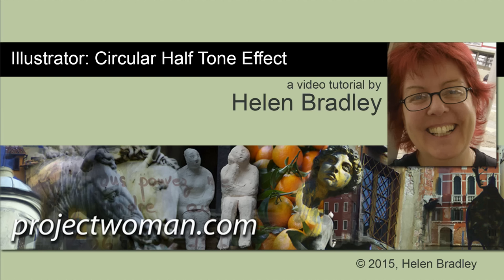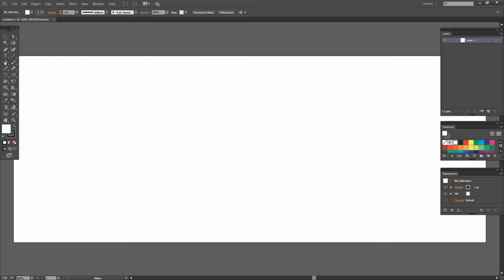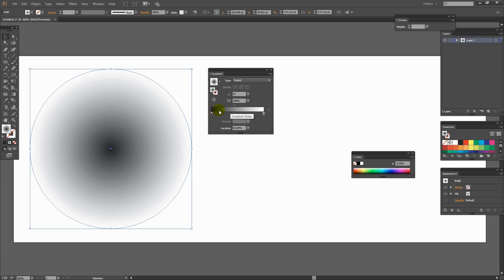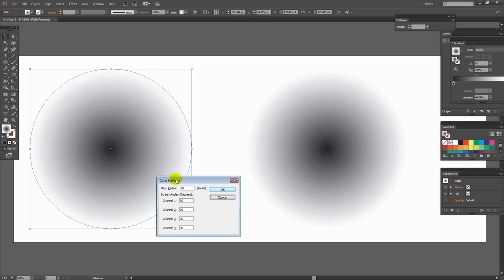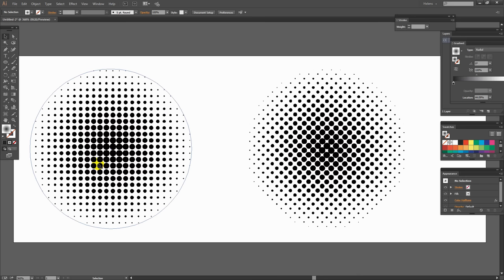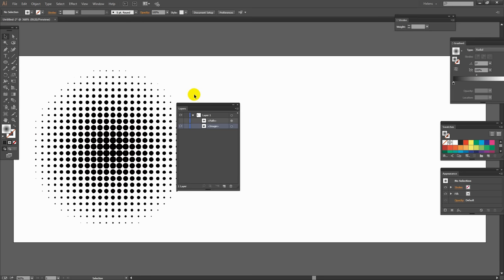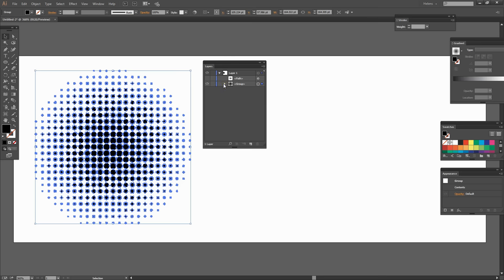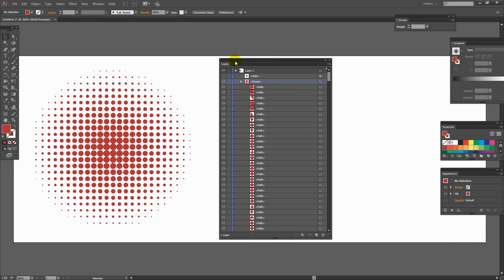Halftone dot pattern in Illustrator - turn a gradient filled shape into fading dots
Create a halftone dot pattern in Illustrator. Learn how to turn a gradient filled shape into a vector fading dots pattern using Illustrator's own tools.

In this video you will see how to make and fill a shape with a gradient and how to use this to create a halftone dot pattern. You will see what settings to use for channels and radius in the Color Halftone panel so you get the result you are wanting. You will see how changes in the Channel value changes the look of the dots you create. Once you have done this you will see how to take this bitmap result and turn it into a vector.

This process is repeatable so you can use it to turn any shape into a halftone pattern at any time and it's pretty simple too which is a big plus!